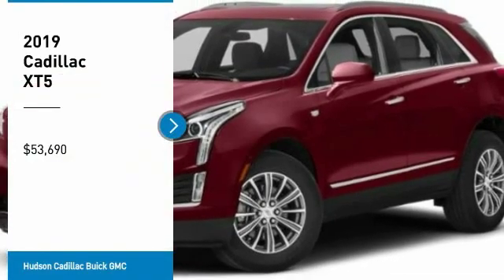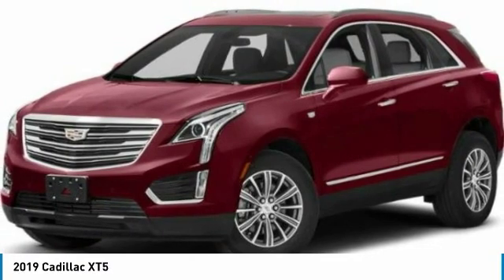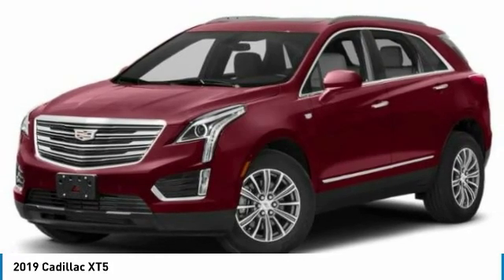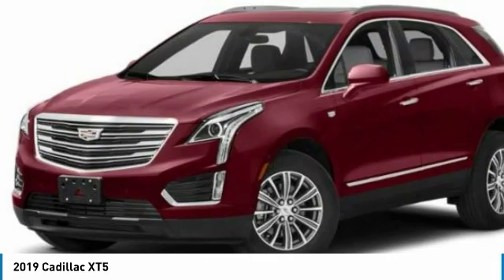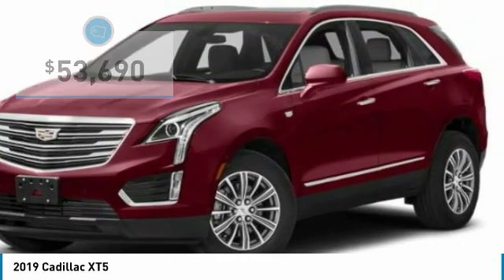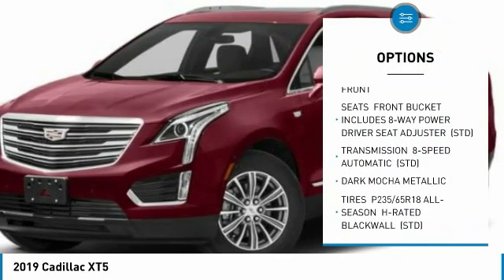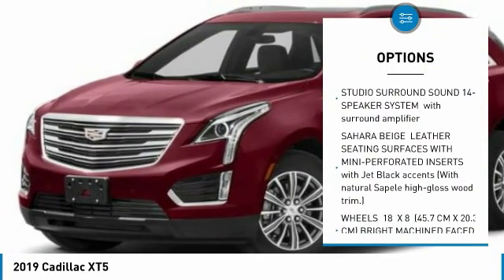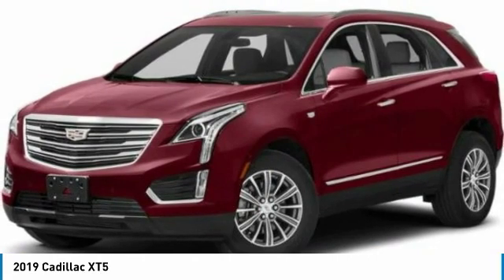2019 Cadillac XT5 19438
2019 CADILLAC XT5 Poughkeepsie, NY
Stock# 19438

2023 South Rd.

Don't miss this 2019 Cadillac XT5. It's equipped with Automatic transmission and features a Dark Mocha Metallic exterior. With 0 miles, you'll want to take this car home. Make a great choice today.